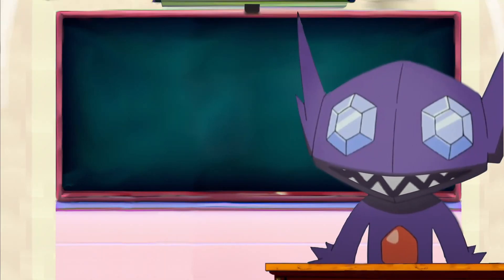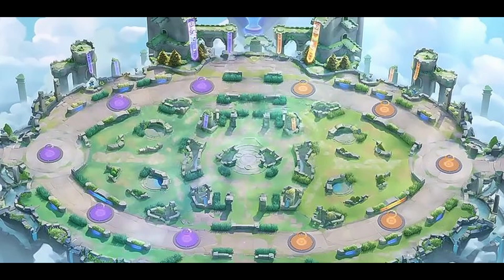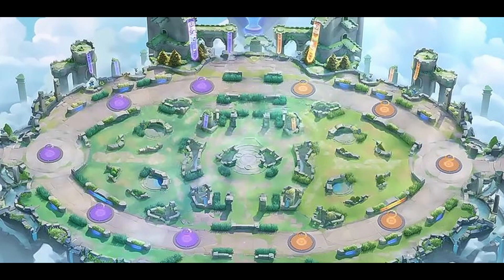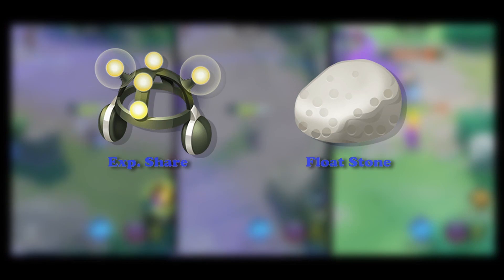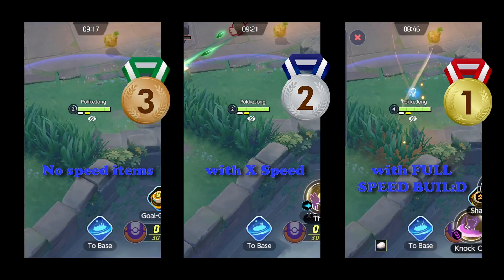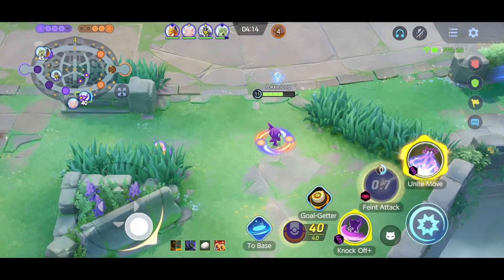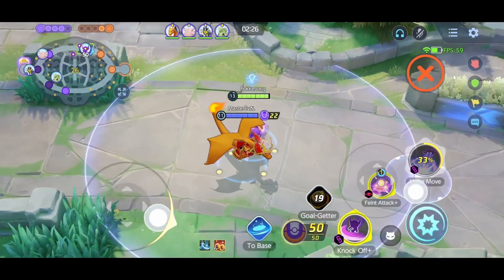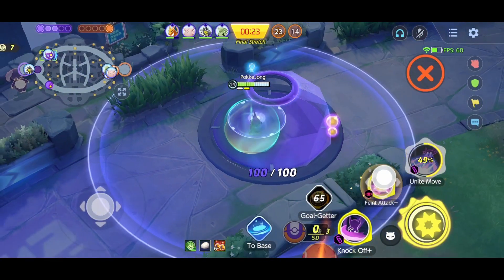Pokemon Unite Sableye guide feint attack👨‍🏫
Sableye will teach you how to use Feint Attack. Tips and tricks will help you to become very strong. including: In-depth Skill analysis, map control, the best build Sableye and a full game with commentary. Also in this gameplay I show some great placement tips.

the damage build is also a speed build. creating fun chase moments with Sableye. make sure to early invade the jungle and steal the aeos energy from the opposition.

Chapters:
0:00 Complete Guide Sableye
0:27 Feint Attack analysis
1:21 Stealth break example
1:32 Stacking example
1:56 Map control
3:58 Best Build
4:52 Gameplay analysis